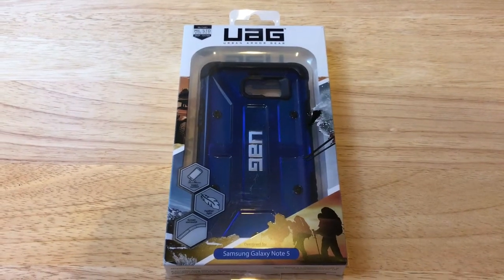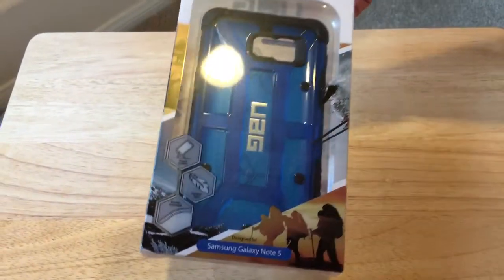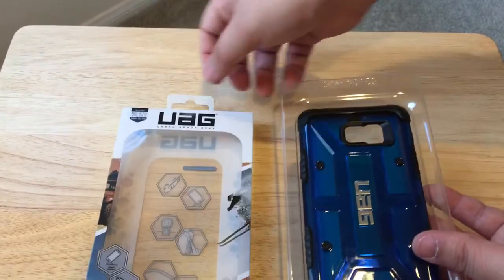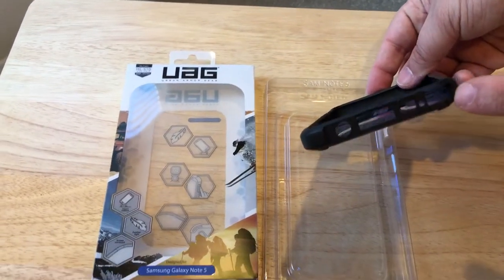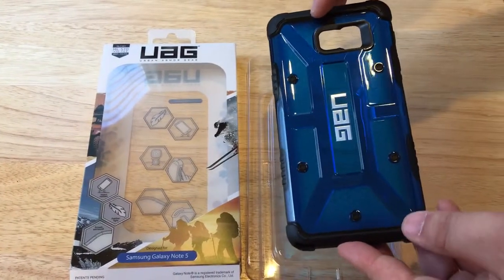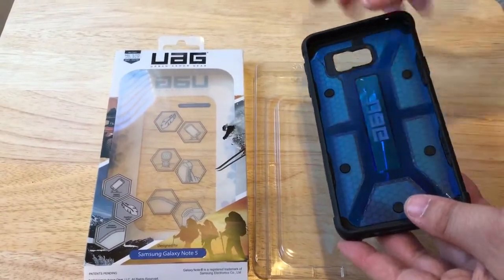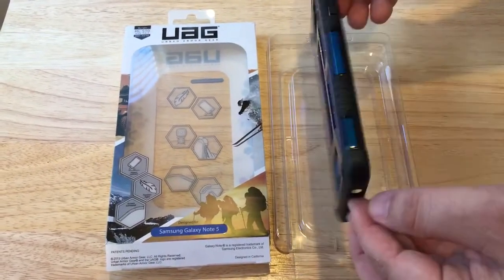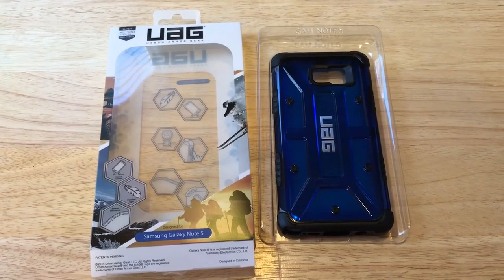Urban Armor Gear UAG Samsung Galaxy Note 5 Case Unboxing 1-24-16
Urban Armor Gear UAG Samsung Galaxy Note 5 Case Unboxing. This case is for review. By Chris Rauschnot